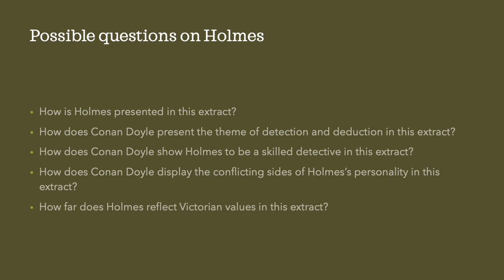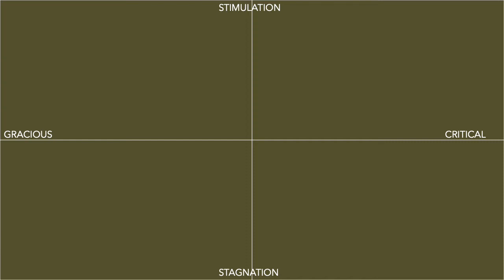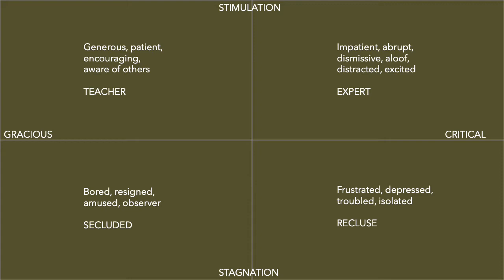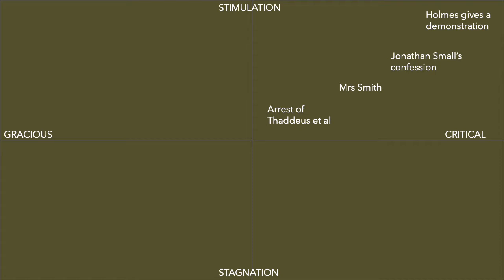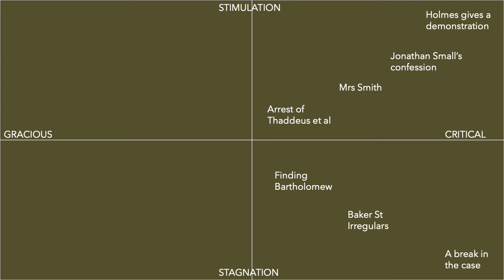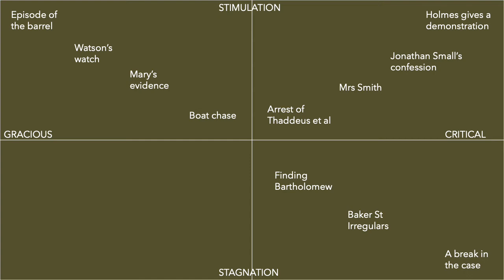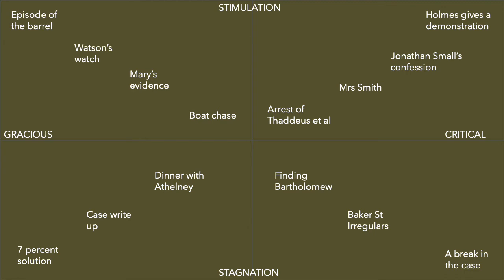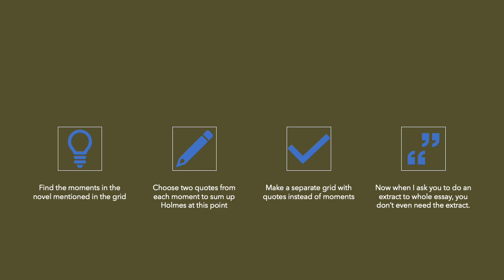Sign of Four Revision Session One - Holmes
This video goes over what we would have covered in the first revision session in the hall. Copy down the grid and complete the tasks.